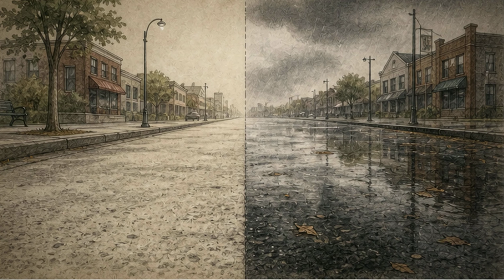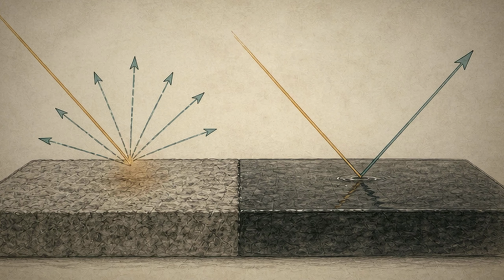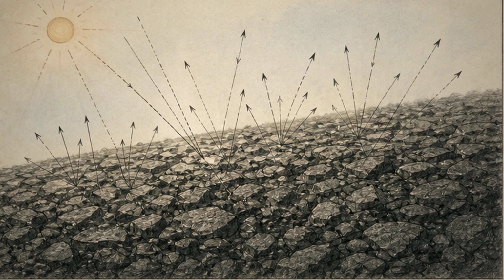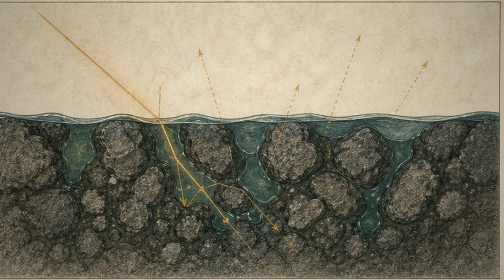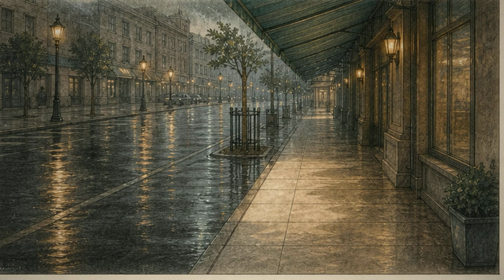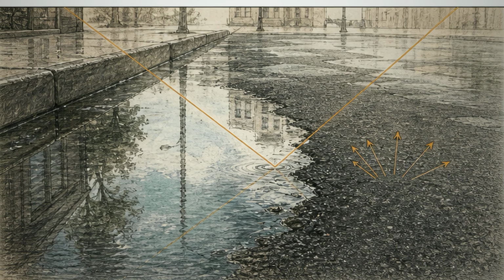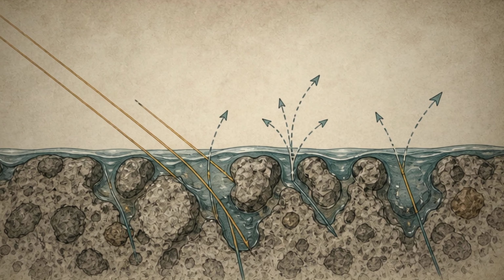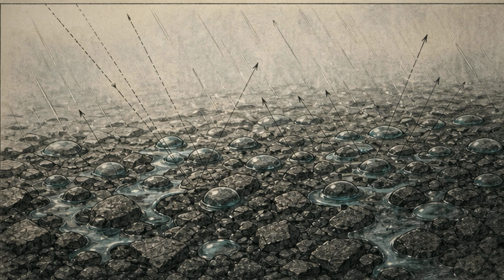Why Wet Pavement Looks Darker — The Hidden Light Path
Why does the same pavement turn dark after rain? This original Ordinary Limits episode follows light through rough dry pores, a smooth water film, refraction, absorption, and angle-dependent reflection.

Original Thermal Field Atlas illustrations and local Kokoro narration. No source artwork or live-action footage was reused.